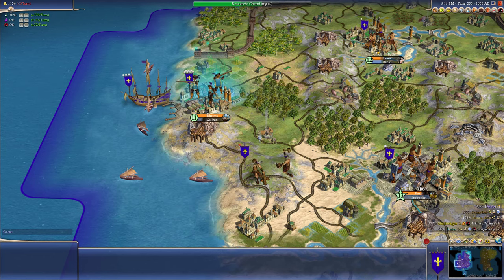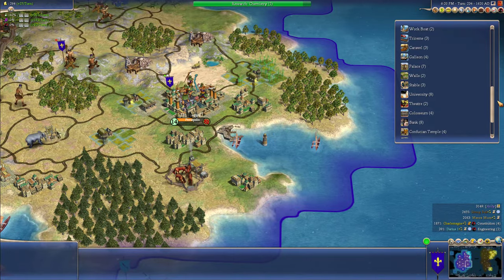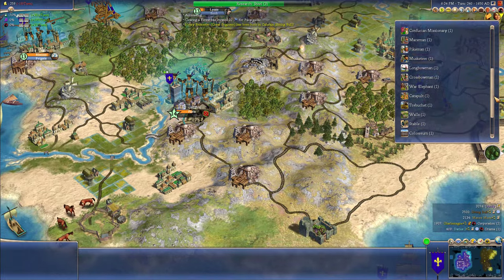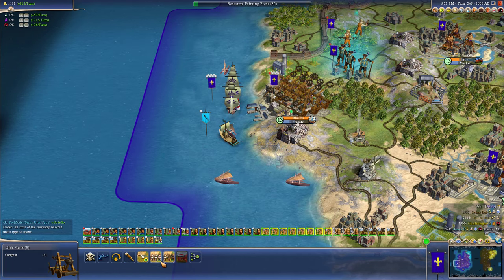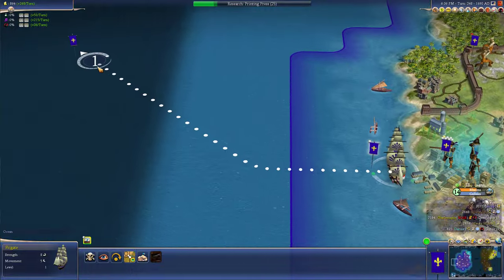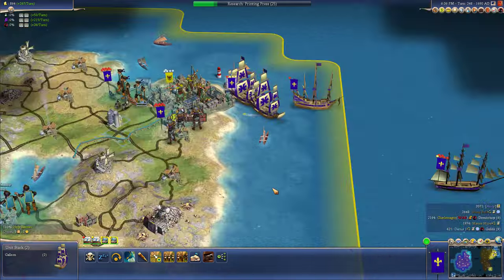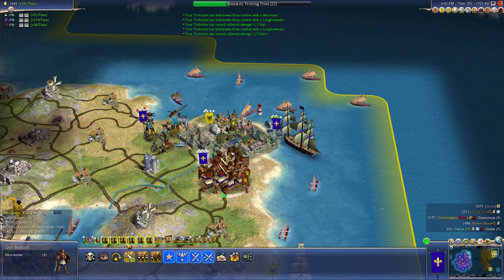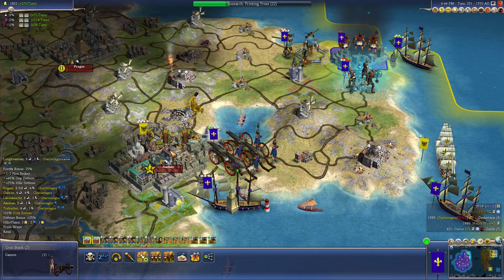Civilization 4 - Episode 4 - Napoleon France - Let's Play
I play the classic game Civilization 4 published in 2005.  I first played this game back in 2006 and it is my all-time favorite game.

Just a heads up it's been a long time since I've played Civ 4, so I played on Prince difficulty.   It ended up being a bit too easy even though I made some mistakes, but still had a lot of fun playing it.